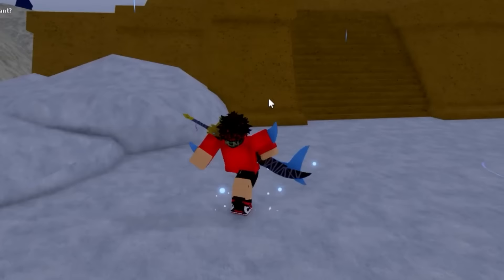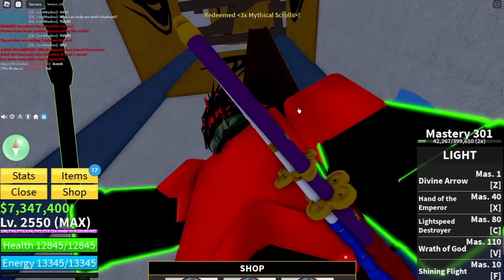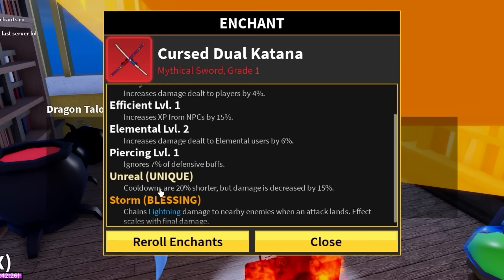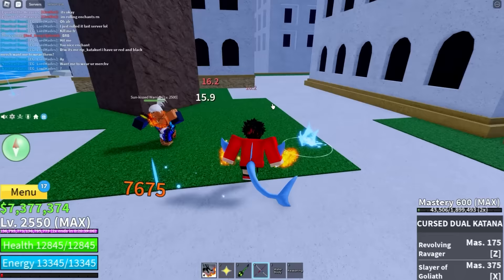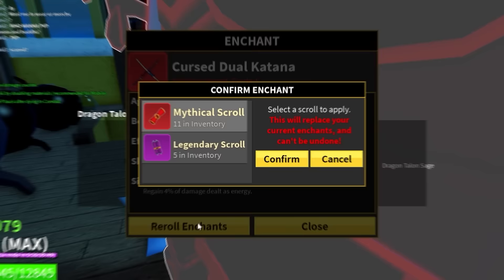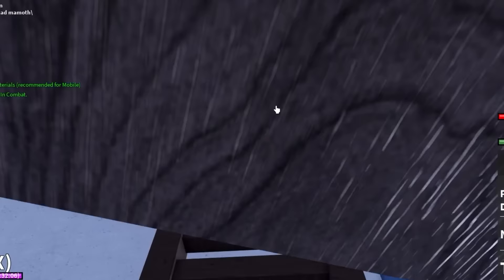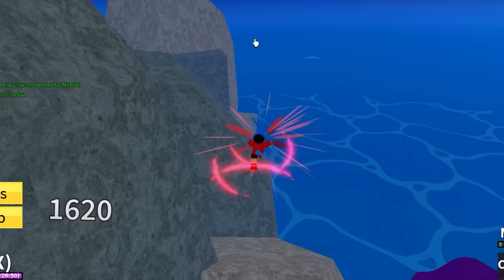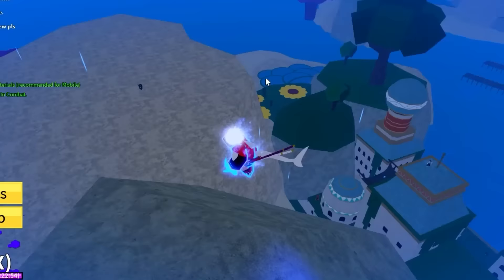ALL NEW ENCHANTMENTS SO OVERPOWERED in Blox Fruits Roblox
Praise YAHWEH for all the support and watching!